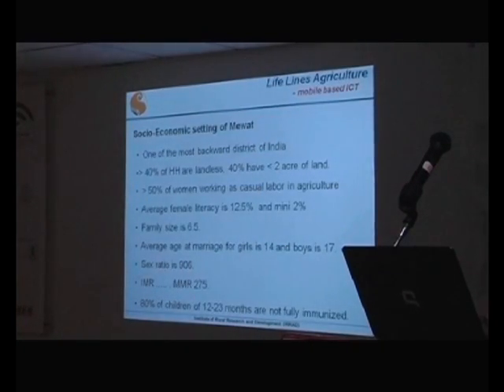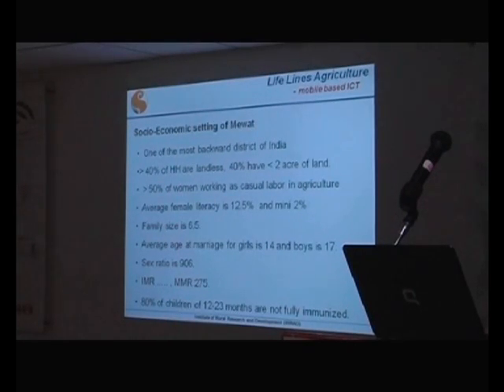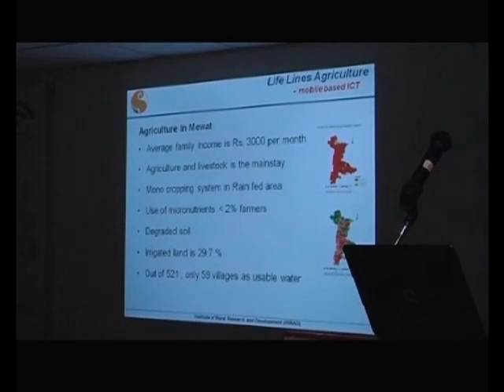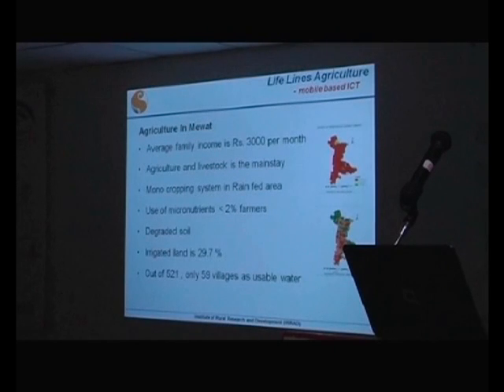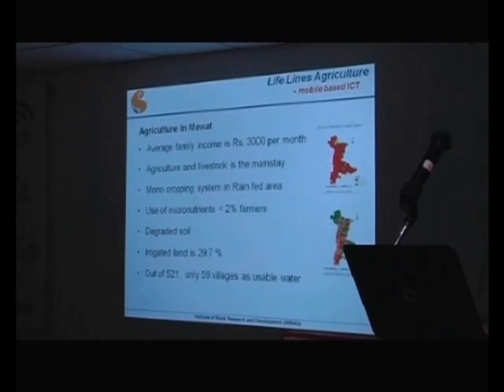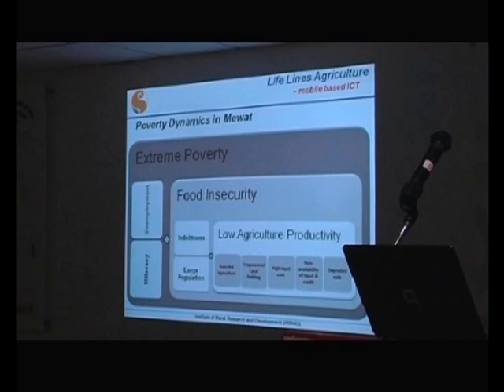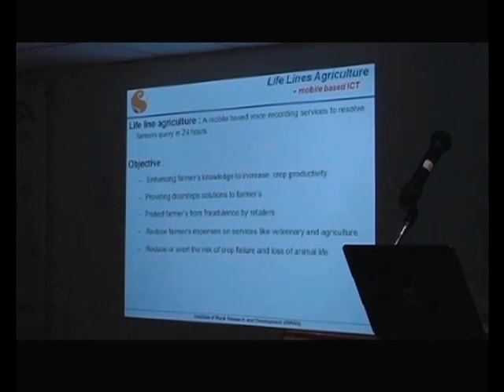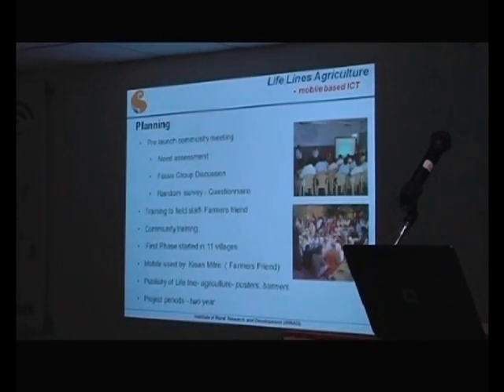Part3-1.1.mpg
Intentional Conference on Inclusive Growth through Mobile Applications, Chennai, India on 15-17 September 2011 (Inaugural Session - Part - 3.1.1)